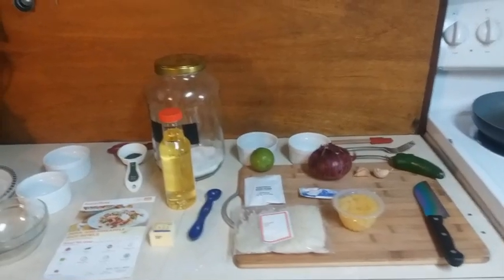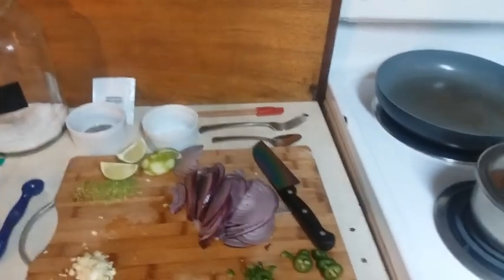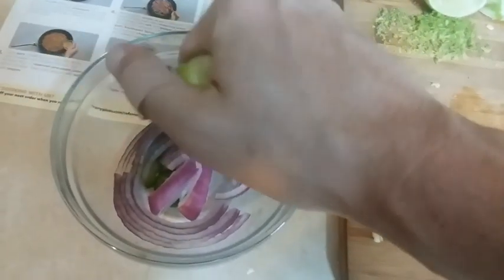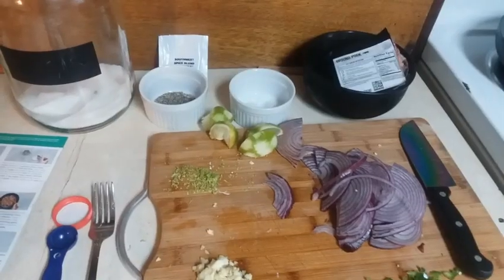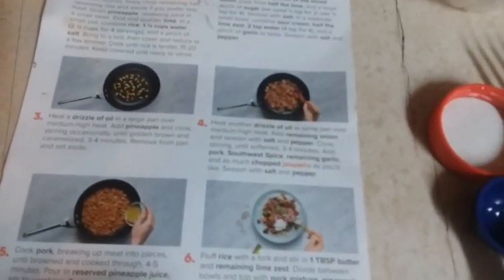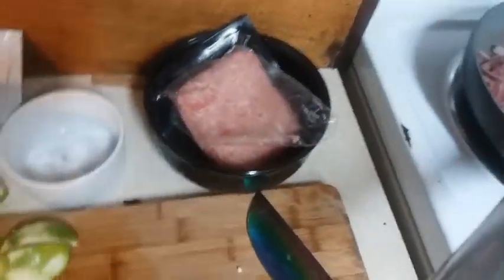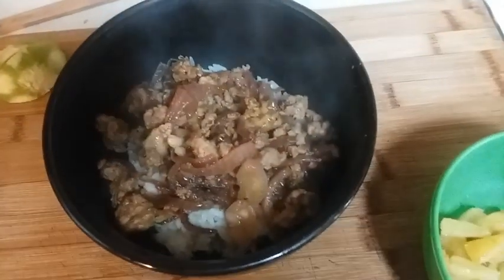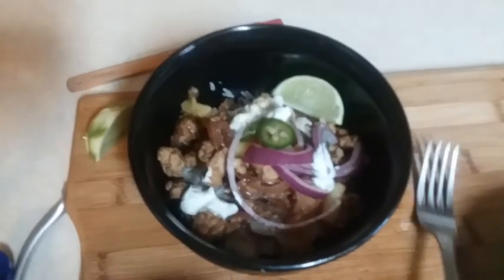Steve Cooks! | Pork & Pineapple Rice Bowls from EveryPlate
Happy Saturday! The viewers have spoken! Marc is at work so today so I (yes, I!) will prepare the most requested dish: Pork and Pineapple Rice Bowls with Pickled Onion and Jalapeno. Steve and Marc

Snailmail
SmokeySteveAndMarc
300 Lackawanna Ave